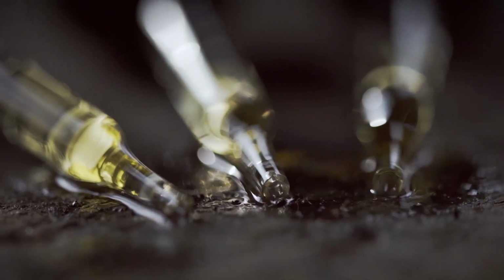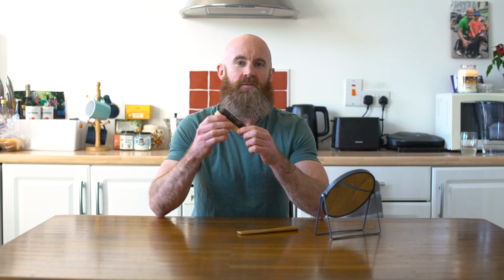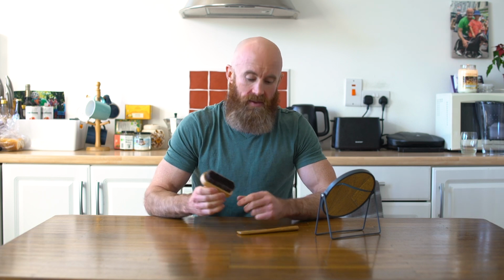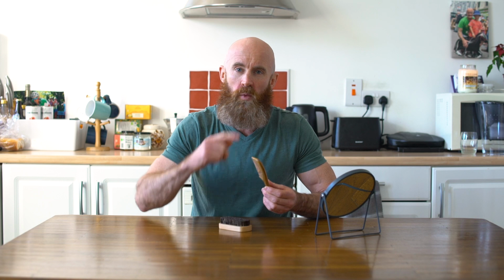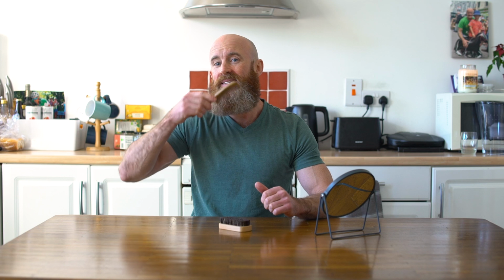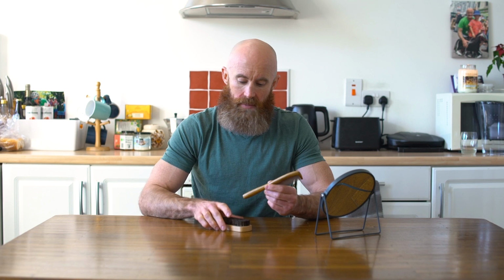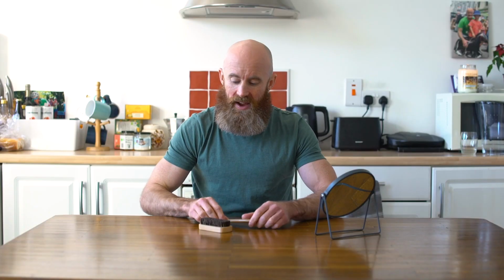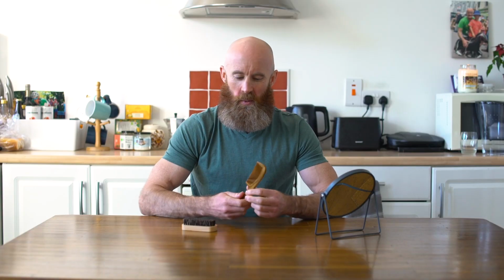Beard Brush vs Beard Comb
Beard Brush vs Beard Comb...the battle is on to see which one is right for your beard!

In this video I give you tips on how to use both and recommend which one is best for short and long beards.

Practical advice you can use straight away to keep your beard looking seriously sharp.